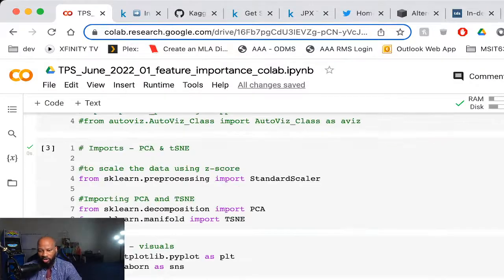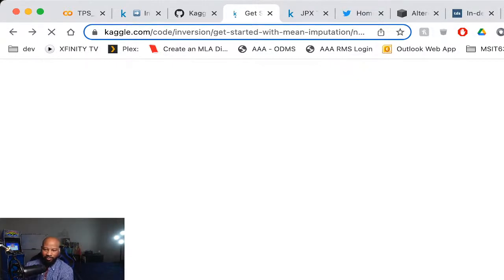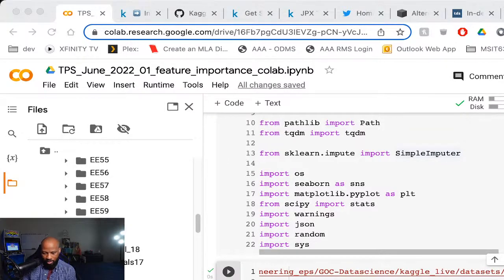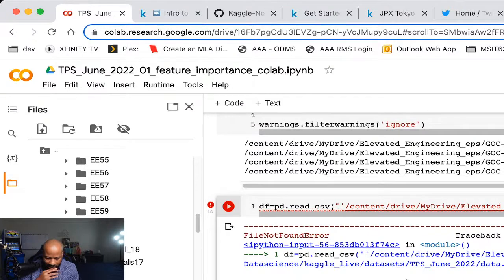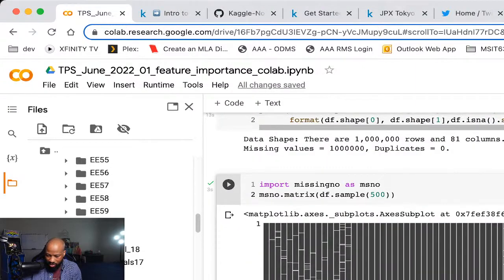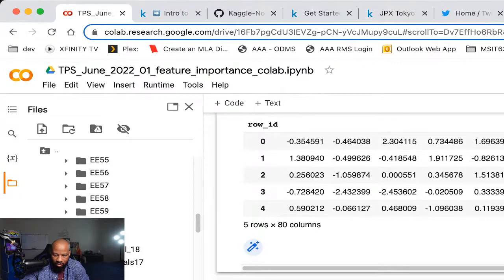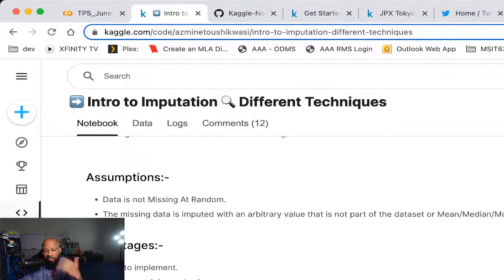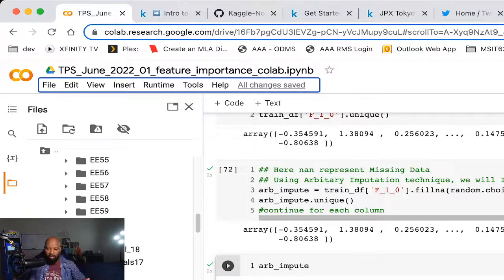Get On Code: Elevated Kaggle Competition Live 6-13-2022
Streaming Elevated Kaggle Competition Live   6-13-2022

Check out other black engineers:

“Intro to Imputation Different Techniques”
By AZMINE TOUSHIK WASI

@Digital Brilliance Hour

LinkedIn: @Timothy Snipes, B.S., M.S.

Microphone: Blue Yeti USB
Lighting: El Gato Key light
Camera: Sony ZV-1
Video Converter: CamLink 4k
Computer: MacBook Pro